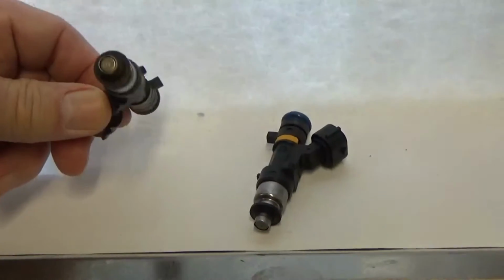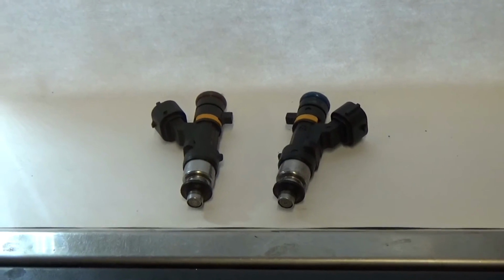Fuel injectors for the 2016- 2003 Nissan GT-R 350Z and Infiniti's T-117E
Flow Rate in CC/LB per minute @ 43.5 PSI or 3 BAR
O-rings Included: YES
TLF Performance Parts TLF-117E fuel injectors are available in the following Flow Rates: 440cc, 500cc, 550cc, 600cc, 660cc, 680cc, 700cc, 720cc, 740cc, and feature drop-in fitments for simple installation.